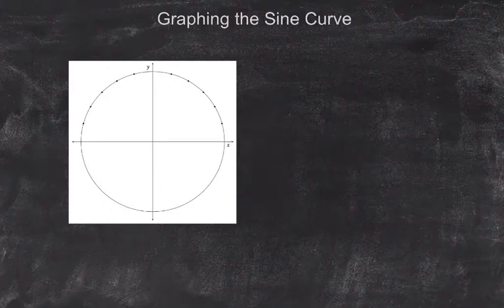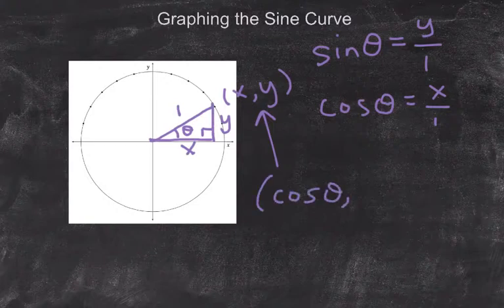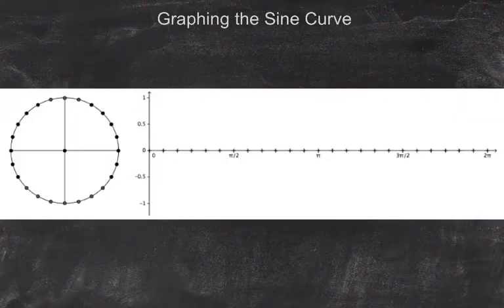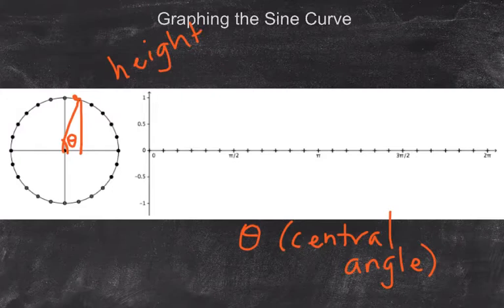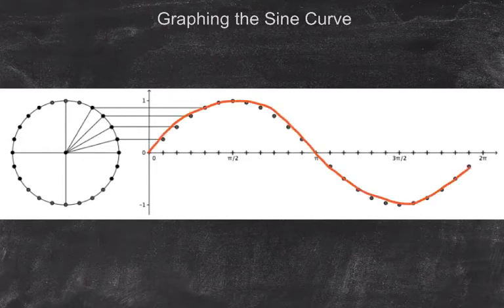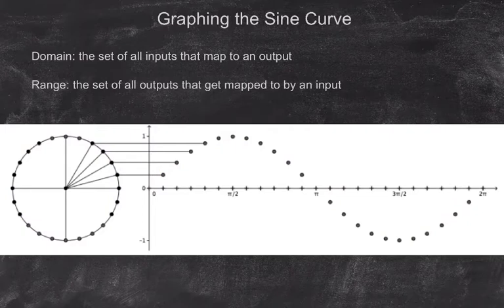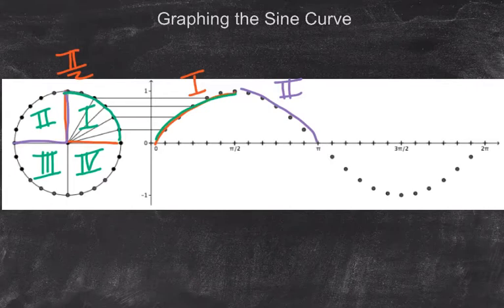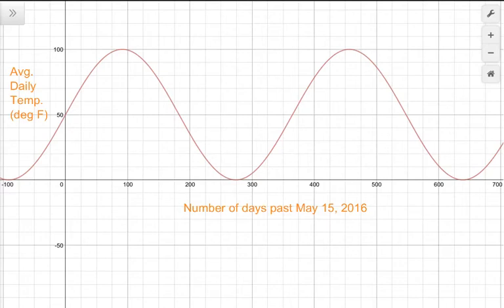Trig Part 3 Graphing Sine